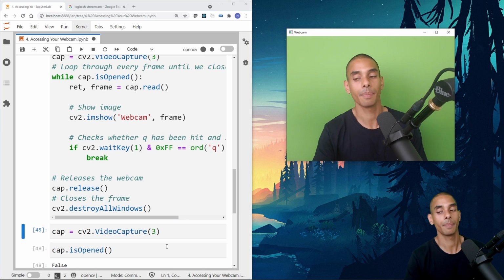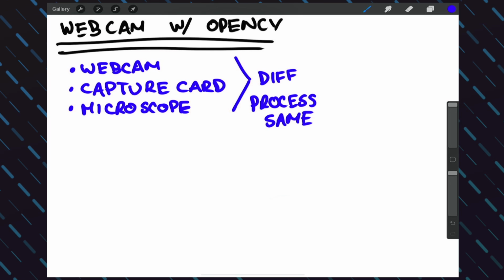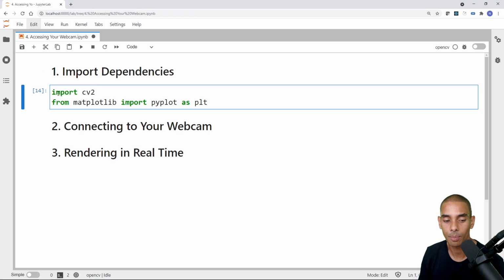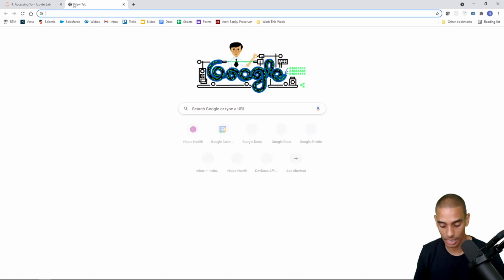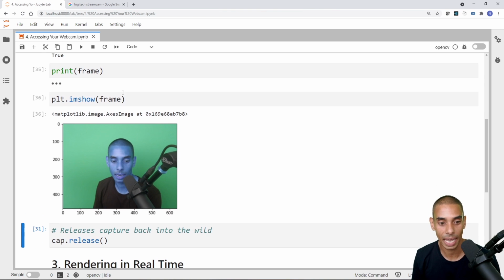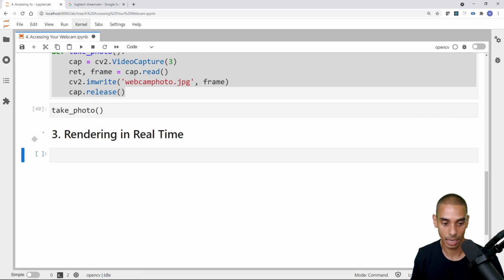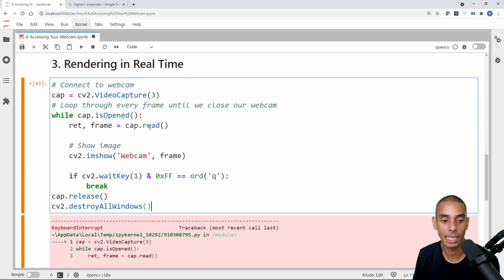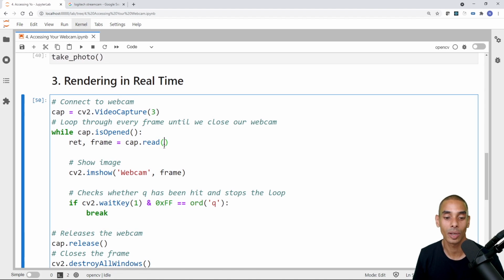Accessing USB Devices and Webcams with OpenCV and Python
Welcome to the OpenCV Basics series. In this series, we'll be going through all the basics of OpenCV from the ground up.

In this video you'll learn how to:
1. Access your webcam using OpenCV and cv2.VideoCapture
2. Take Photos with your Webcam or USB device using Python
3. Produce a real time webcam feed using Python and OpenCV

Chapters:
0:00 - Start
0:36 - Explainer
1:29 - Tutorial Kickoff
2:02 - Whiteboard
5:43 - Import Dependencies
6:58 - Connect to a Webcam
9:14 - The Camera I use for Computer Vision
9:36 - Finding Your Video Capture Device
12:17 - Take a Photo with OpenCV
15:06 - Accesss Video from Your Webcam

Happy coding!
Nick